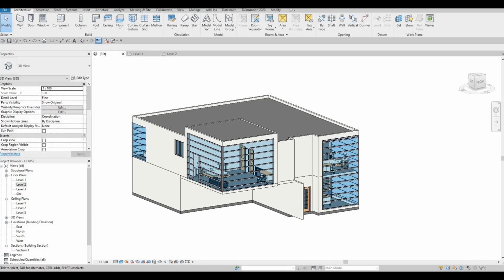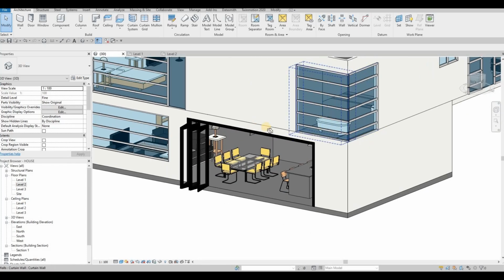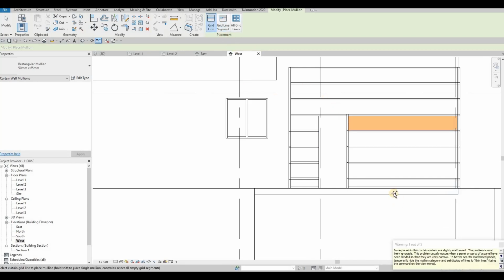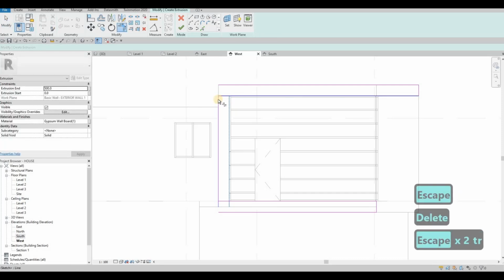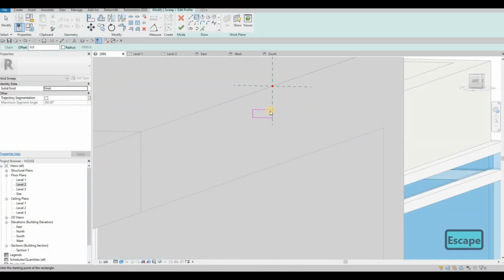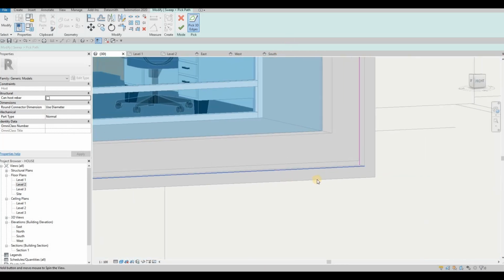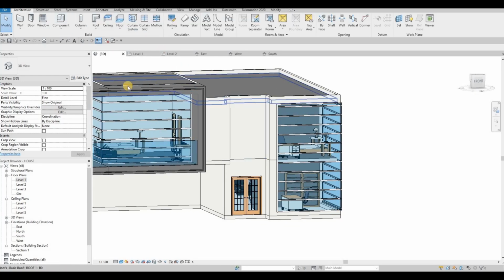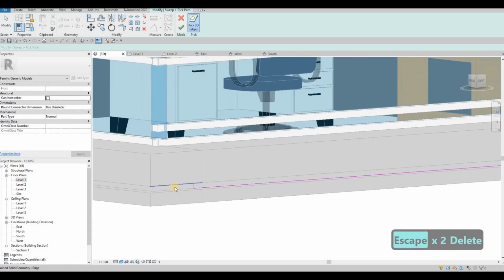BC House | Part 9 | Complete Step By Step Project | Revit and Twinmotion Tutorial